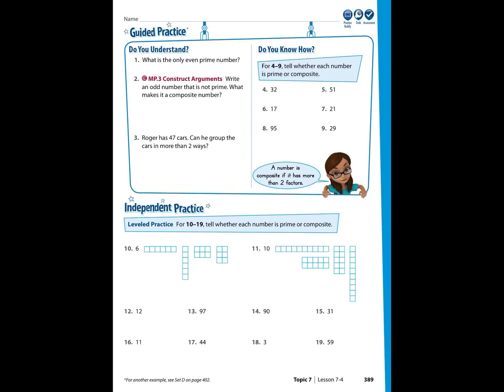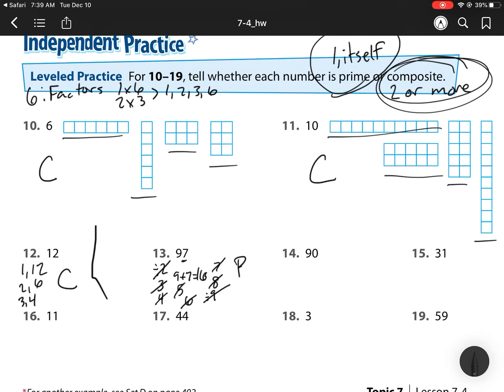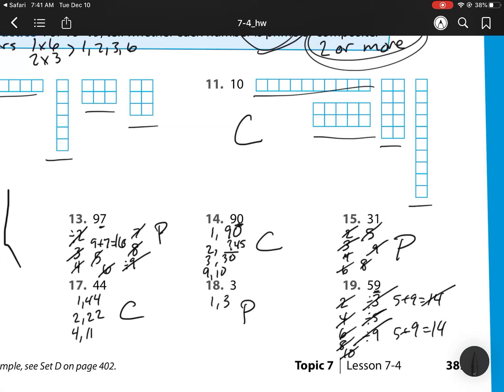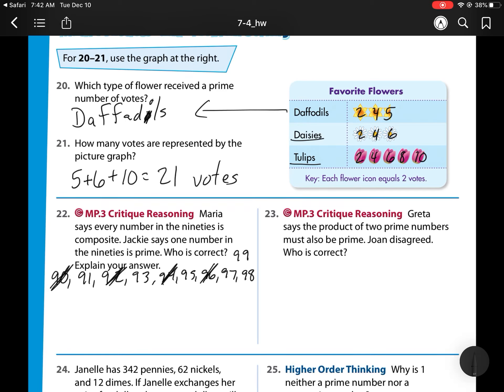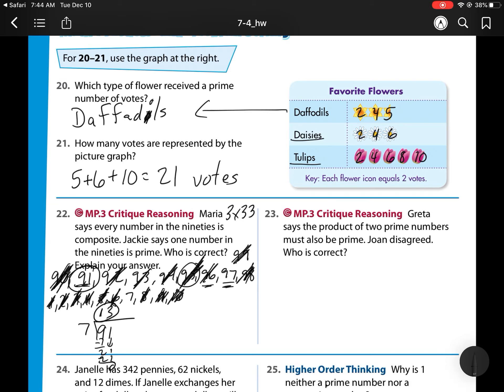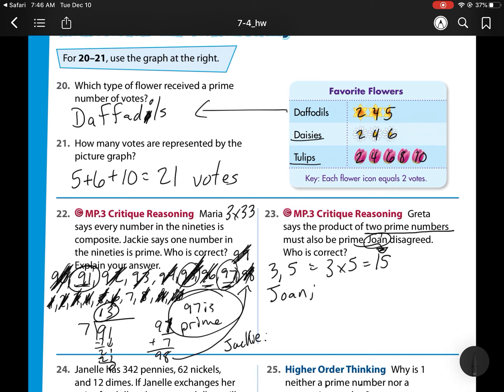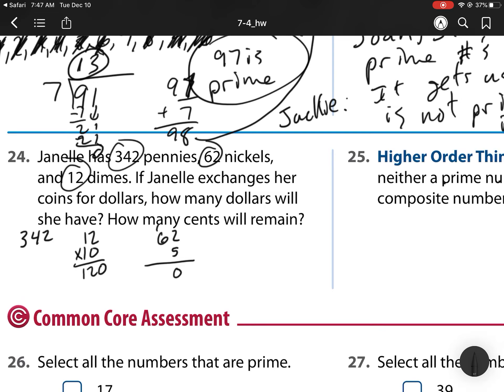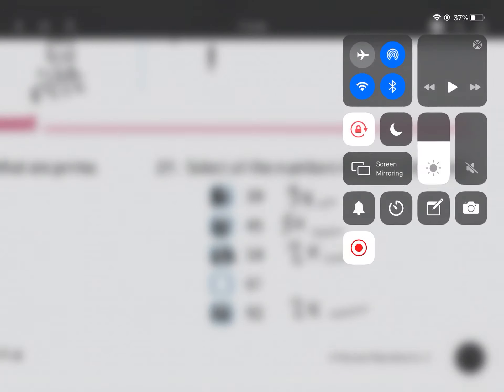Lesson 7-4 Prime and Composite Numbers EnVision Math 4th Grade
EnVision math 4th grade